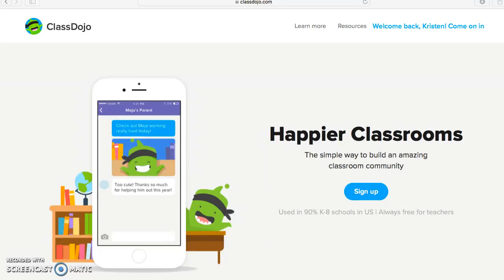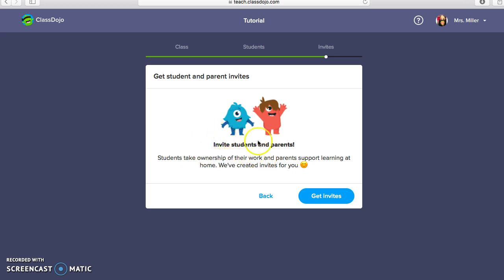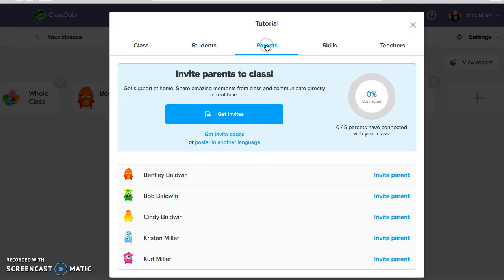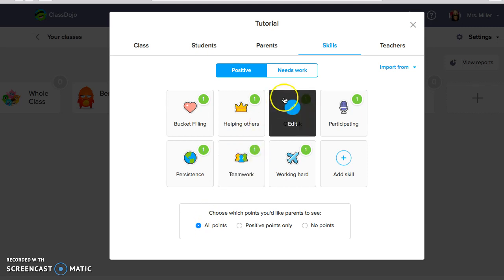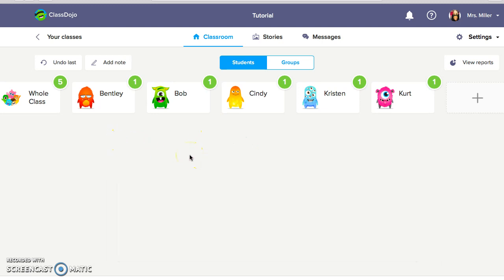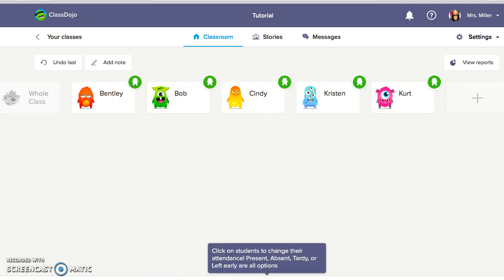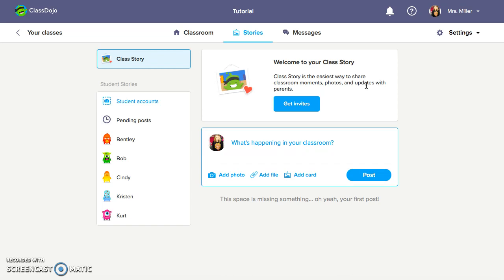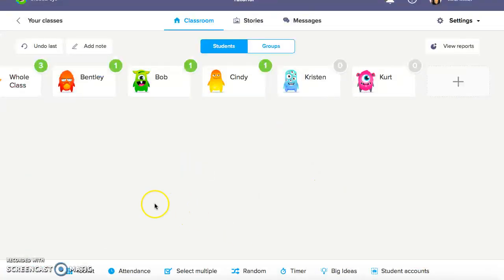Class Dojo 101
This video will teach you the process of setting up your Class Dojo account as well as basic features that the program offers.